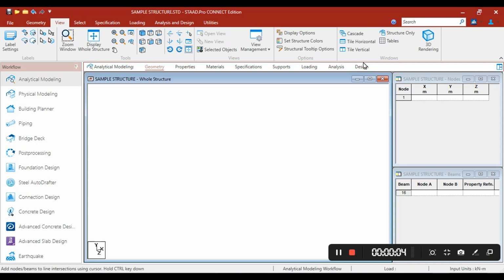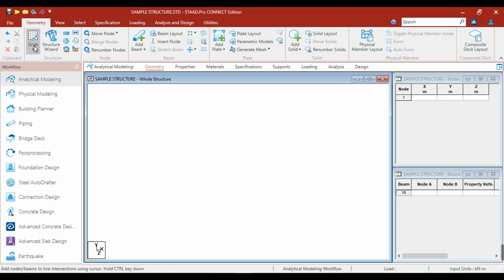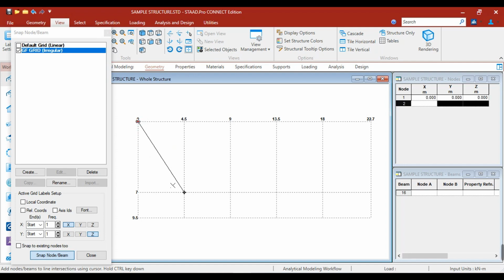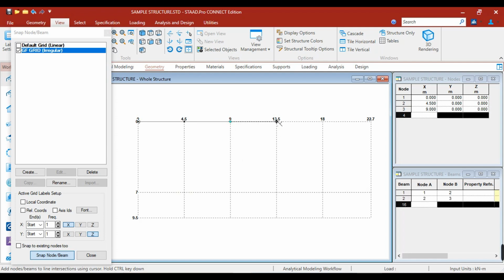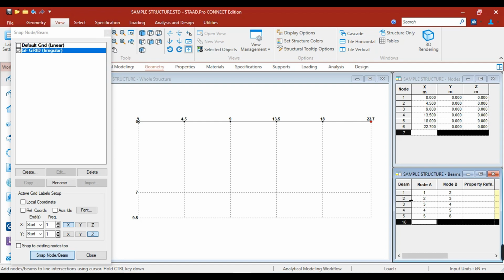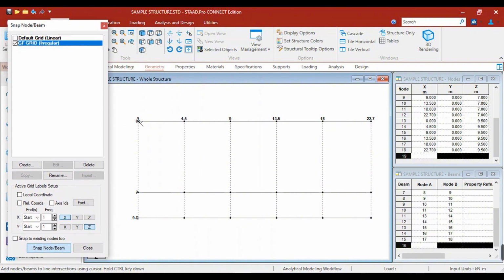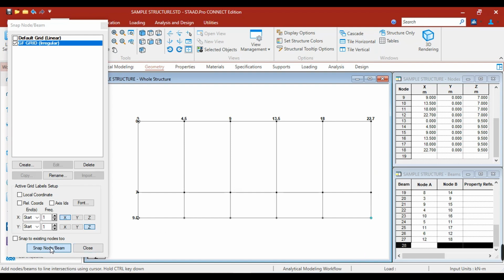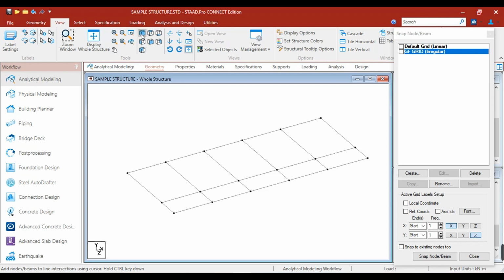Lecture 2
This lecture will help the students to model in STAAD using "Grids".